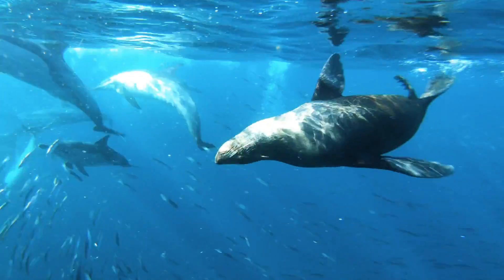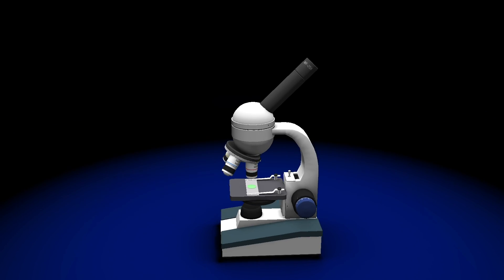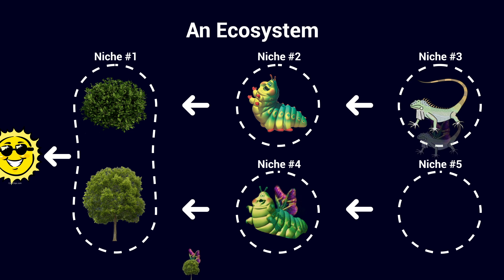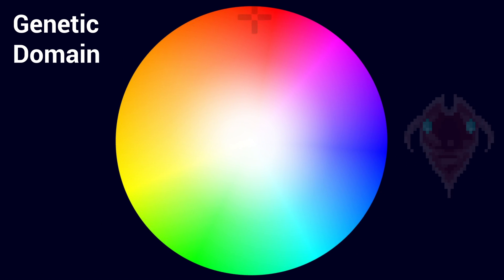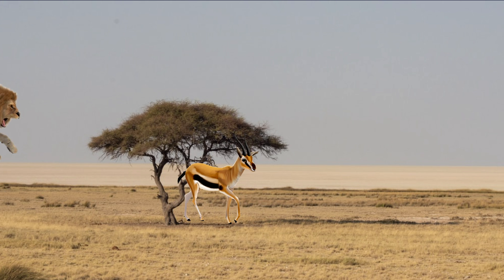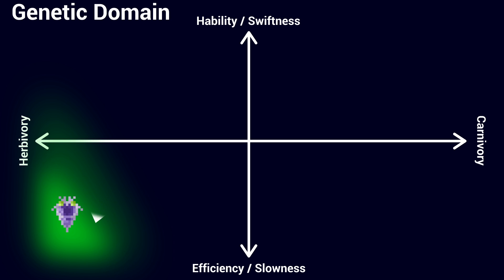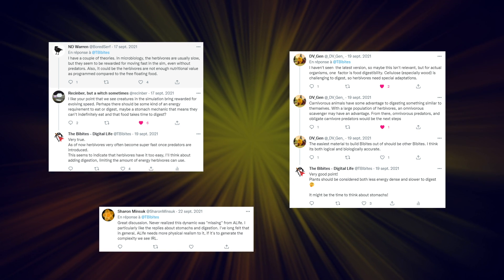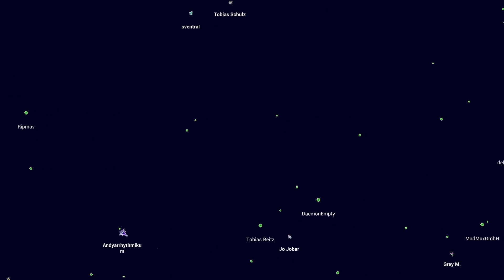The Evolution of Predation in a Simulated Ecosystem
Welcome back!

I recently decided to embark on a quest to unlock the evasive dynamic of predation!
Predation is extremely rare in artificial life simulations that don't hard-code it directly.
For The Bibites, I want to make the EVOLUTION of predation possible.
Considering The Bibites is an open-ended simulation, there's a lot of details that need to be just right to make that possible.

This is going to be the first episode of the series where I'll try to achieve that.
In this one, I'll present a few basic principles of biology and ecology in order to show you just how hard of a task it will be.

The Bibites is an Artificial Life (Living AI!) simulation where I recreate some biological processes and let the lifeforms live, eat, reproduce, and mutate, leading to active evolution.
Their can evolve their body through a genetic algorithm and their behavior through a custom neural network algorithm.

Credits:
Footages from Pexels.com and Videezy.com
Procedural Sprites by Brax - Twitter@Braxiations
Intro tune by Fireballme